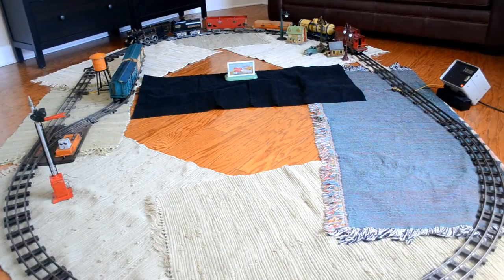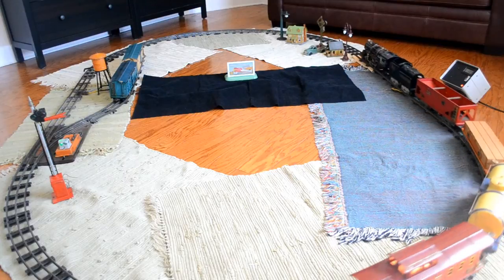American Flyer Standard Gauge Brass Piper Out on a Morning Freight Run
This video contains some exciting subject matter – an American Flyer Standard (Wide) Gauge “Brass Piper” Train Locomotive pulling an interesting collection of American Flyer Freight Cars. Train Videos seem to get the most attention, so here is a video using our latest “production” techniques.